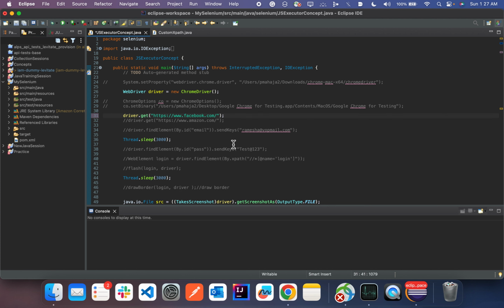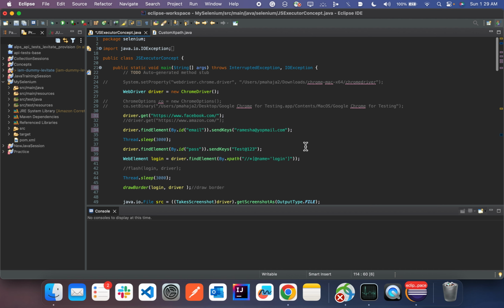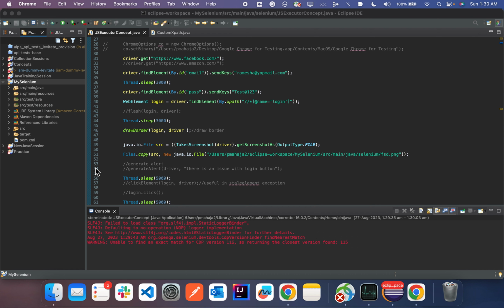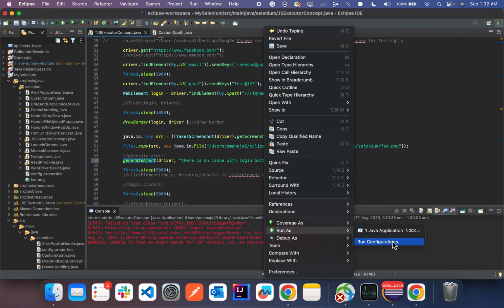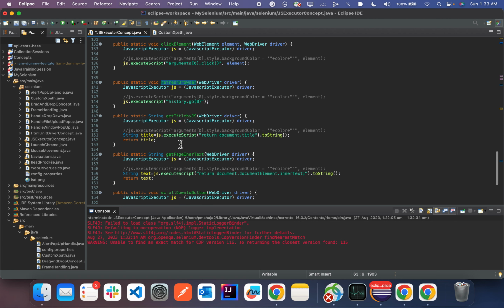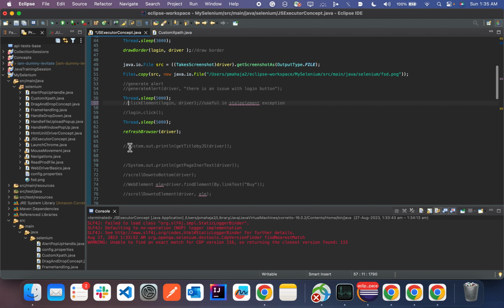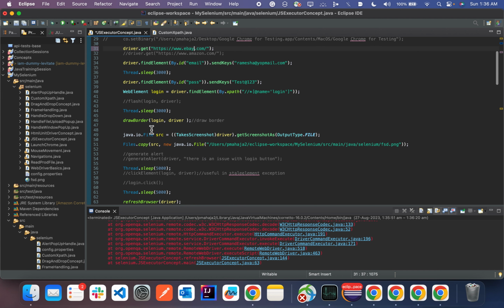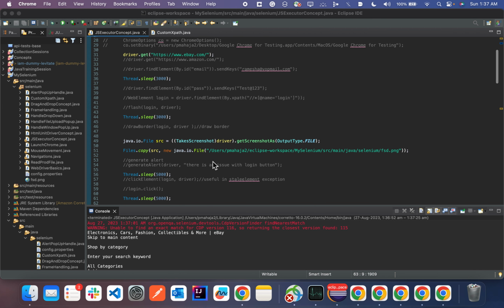15 JavaScriptExecutor With Selenium WebD border,scroll,click,getinnertext,screenshhot